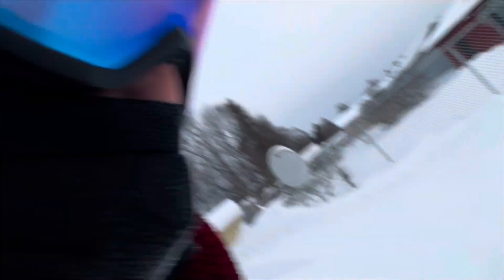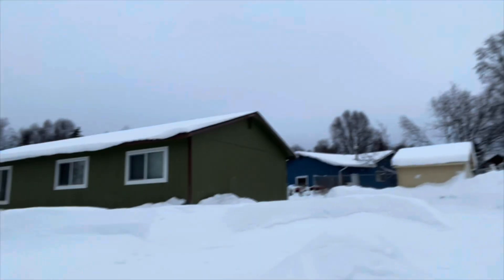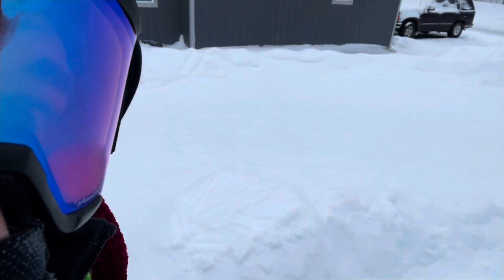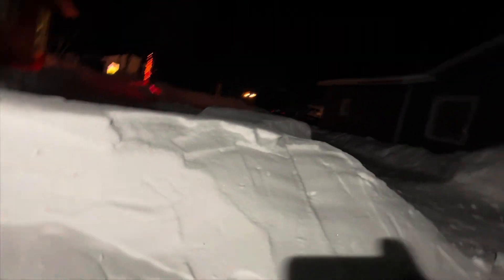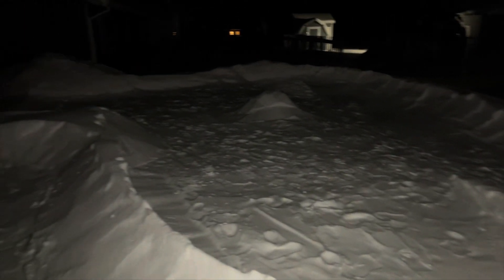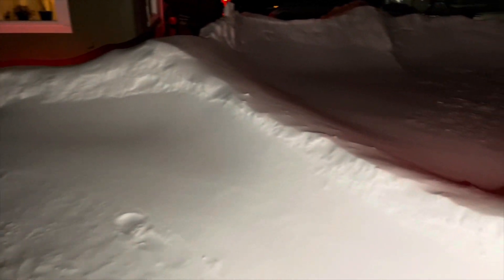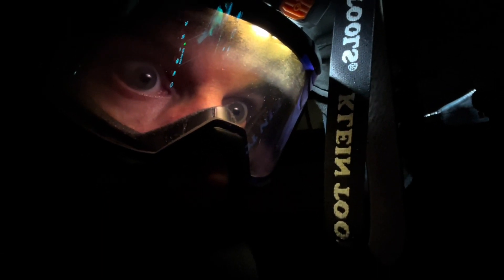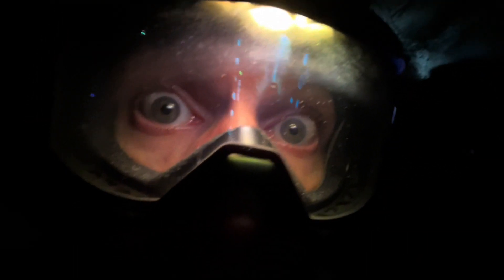Winter Track - New Years EVE (update)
Winter Track update!

This years now came in late and heavy. It’s been hard keeping up with just the maintenance of new snow fall. Leaving little time for the actual track build. These last couple Holiday weekends have helped for getting a lot of work in!